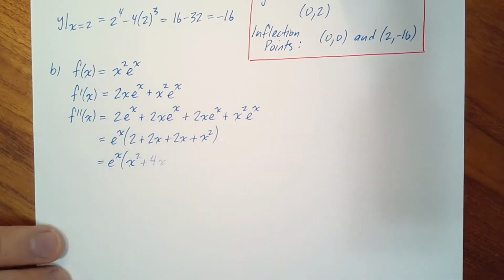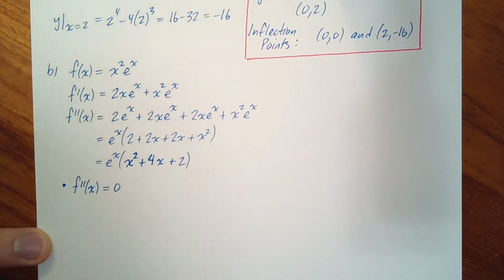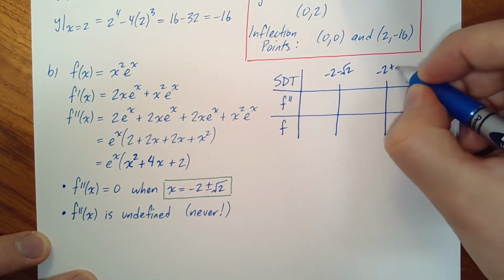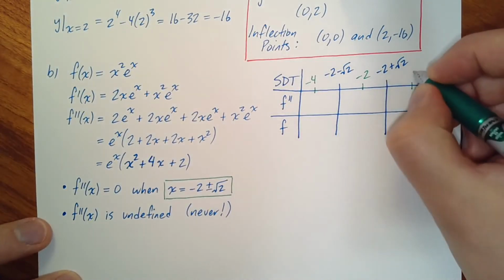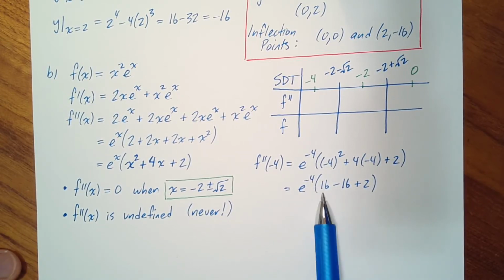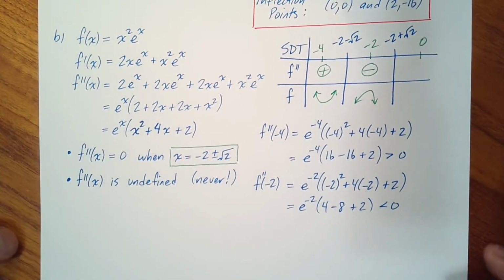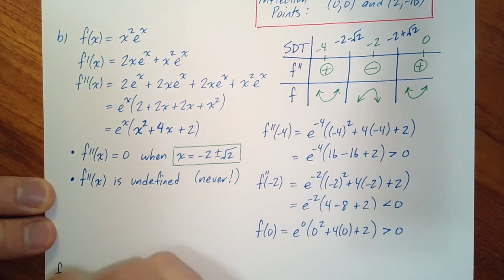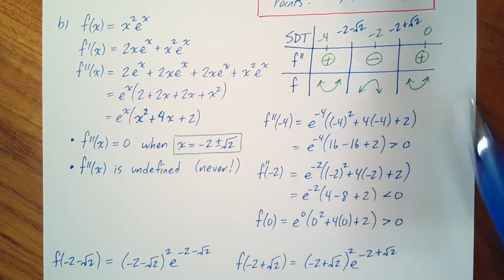Math 202 - Section 4.3 - Part 4